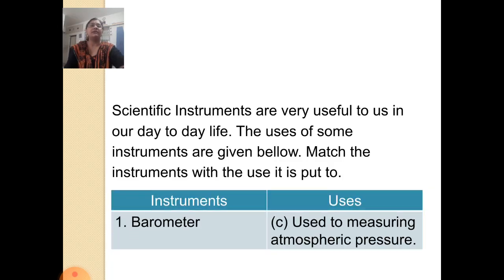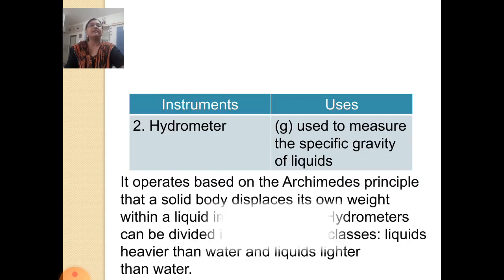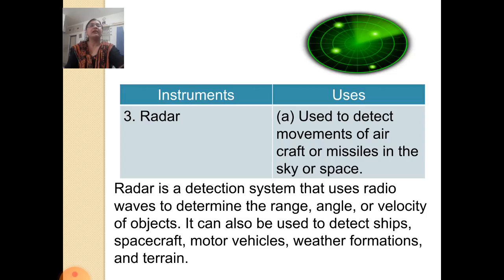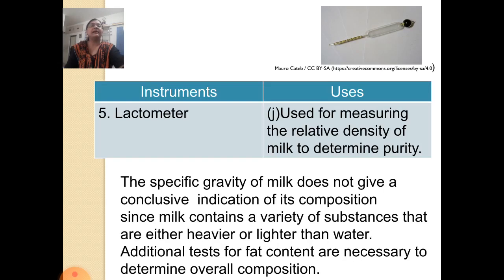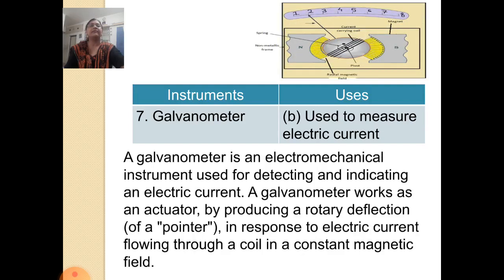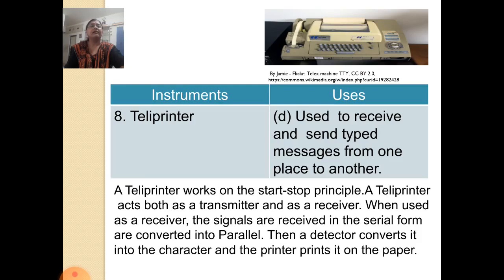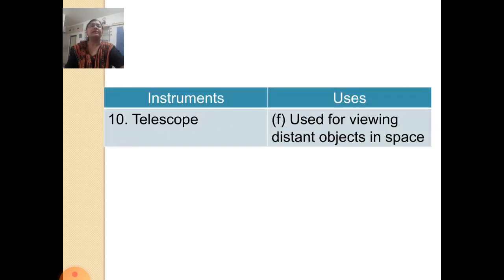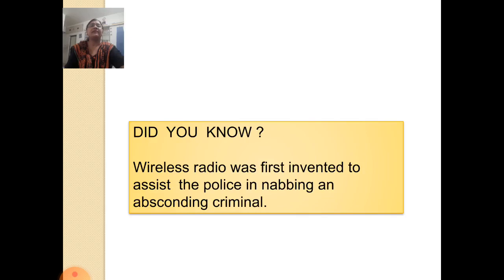Std Vll Gk Chapter 9 Scientific Instruments For 27th July 2021